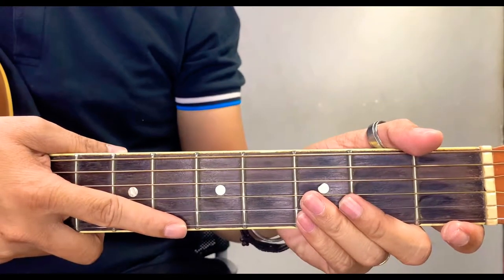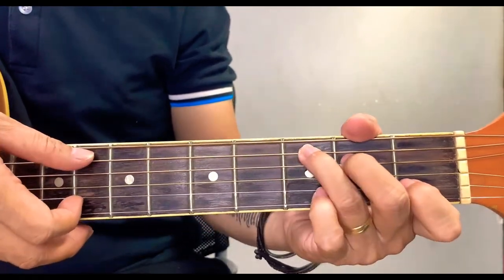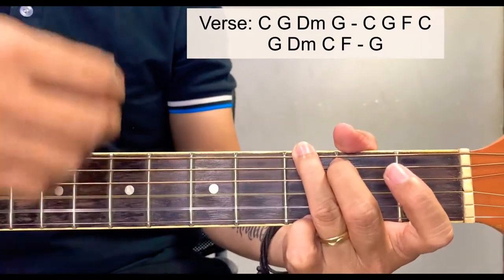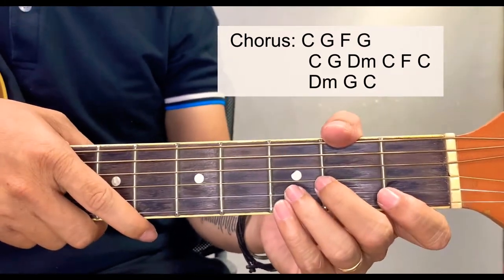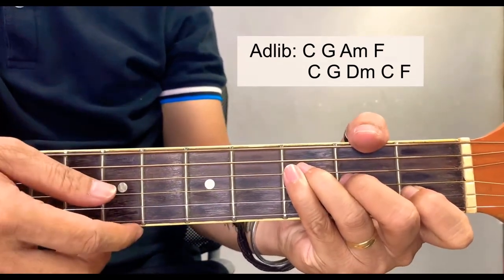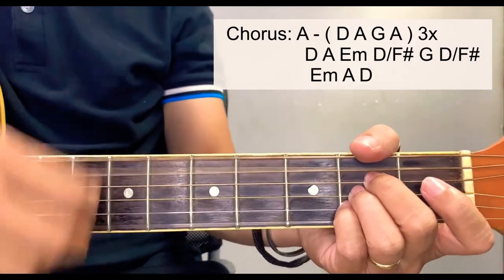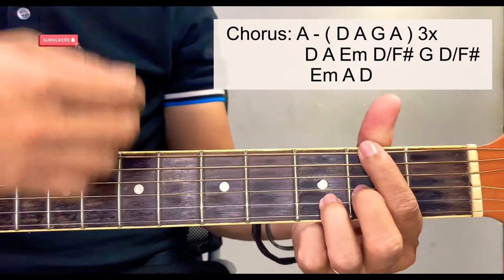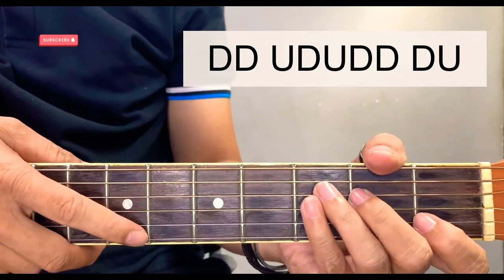Westlife - Evergreen Chords (Guitar Tutorial) for Acoustic Cover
Learn the ACCURATE chords and strumming pattern with this simplified version of this amazing song Evergreen by Westlife
This guitar chords tutorial will help your guitar career and make it possible to play this song the easy way.
So grab a guitar and let's play Evergreen by Westlife
and learn its ins and outs like chord progression, strumming, simplified chord techniques and many more!
GUITAR CHORDS LESSONS OR TUTORIAL
SONG TITLE Evergreen
ARTIST Westlife

Evergreen Chords and Lyrics
Westlife
Eyes
Like a sunrise
Like a rainfall
Down my soul
And I wonder
I wonder why you look at me like that
What you're thinking
What's behind
Don't tell me
But it feels like love
I'm gonna take this moment
And make it last forever
I'm gonna give my heart away
And pray we'll stay together
Cause you're the one good reason
You're the only girl that I need
Cause you're more beautiful than I have ever seen
I'm gonna take this night
And make it evergreen
Touch
Like an angel
Like velvet to my skin
And I wonder
Wonder why you wanna stay the night
What you're dreaming
What's behind
Don't tell me
(Oh yeah don't tell me